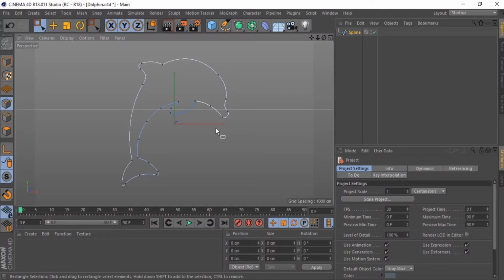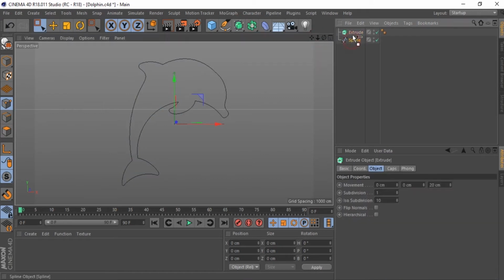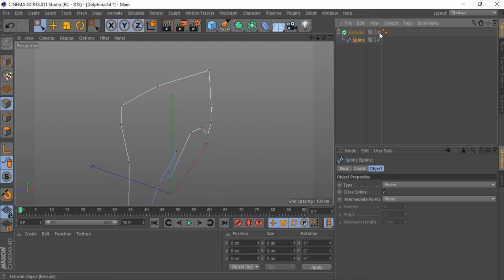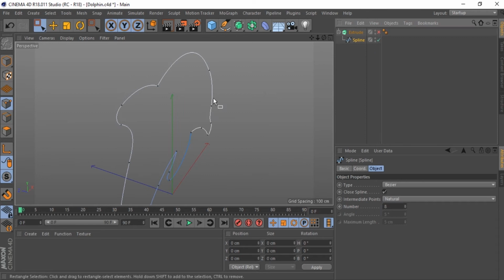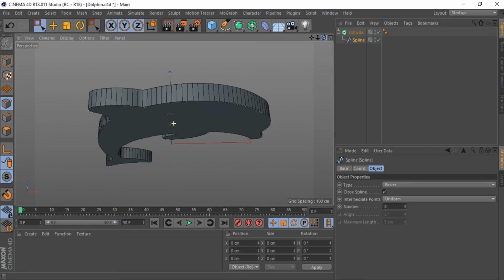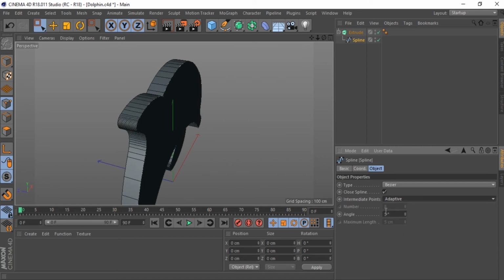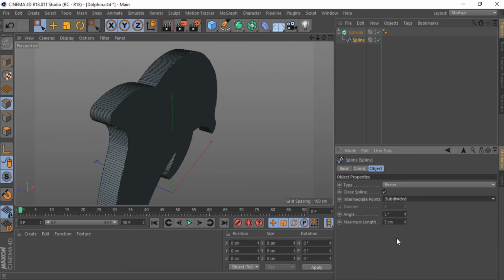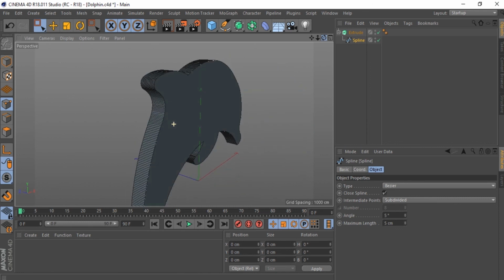C4D Intermediate Points: Difference between Intermediate Points in Cinema 4D (Beginner Tutorial 04)